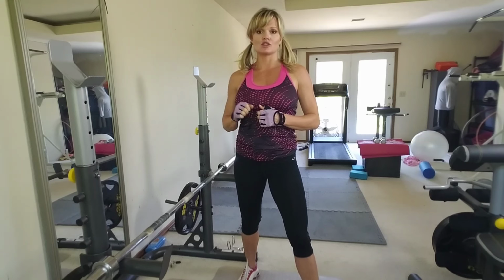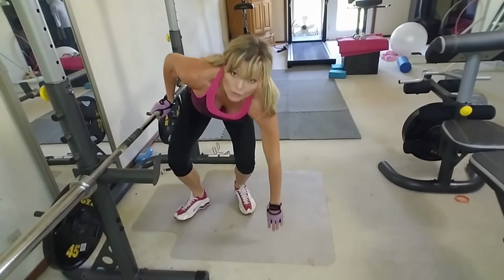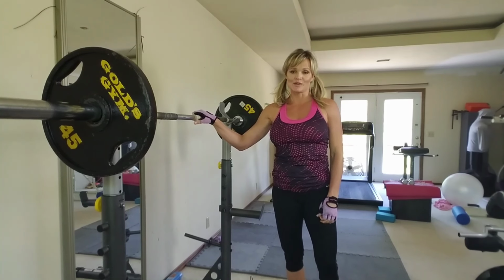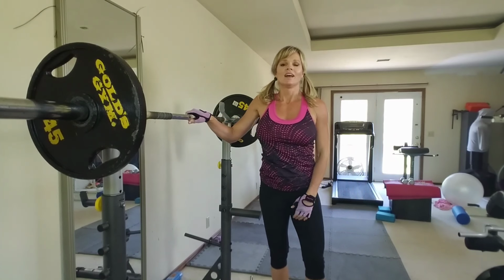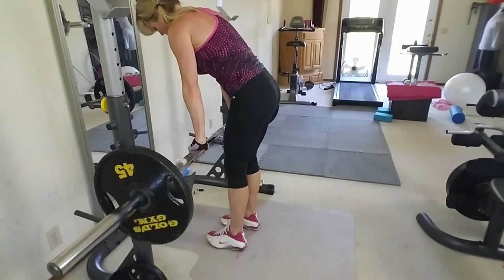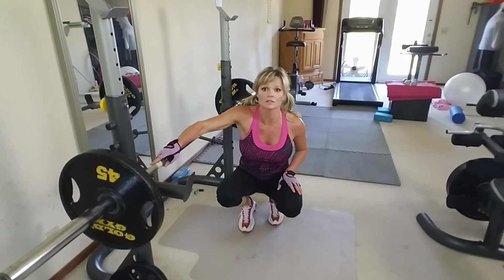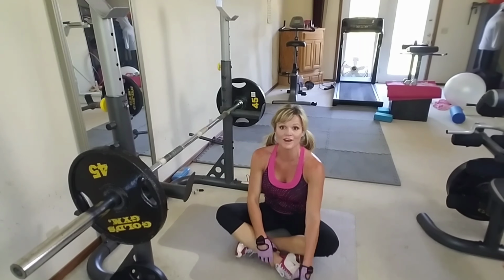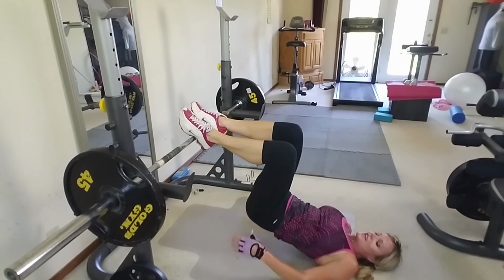My Booty - Day 1 #1 high knees, squats, dead lifts, hip ups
My Booty - day 1 #1 of series
This workout is the first in our My Booty series. Today is all about big strength moves that hit the glutes and some isolation of the booty
This workout is a super-set (paired exercises done as a circuit)
we stat with a no weight warm up of each exercise
then move into our circuits

Superset #1
high knees
squats

Super set 2
dead lifts
hip ups